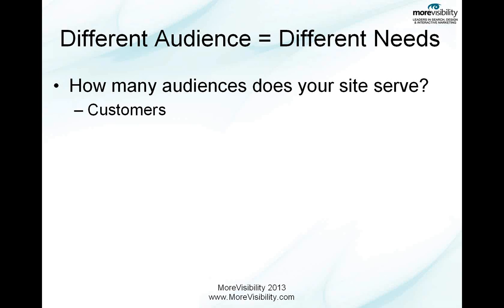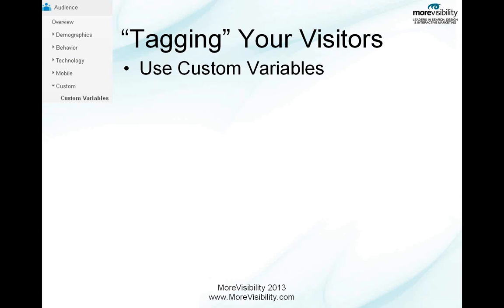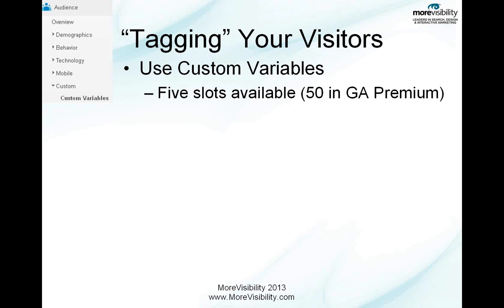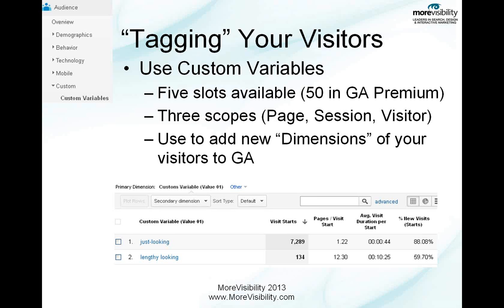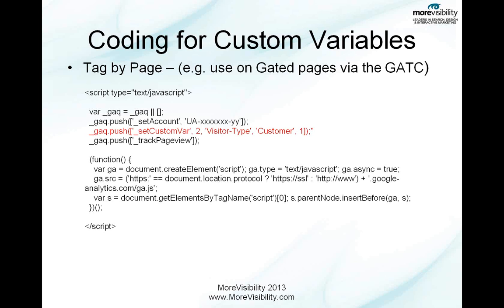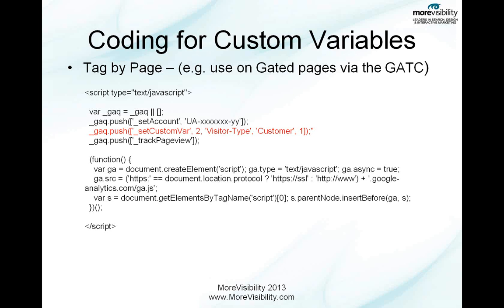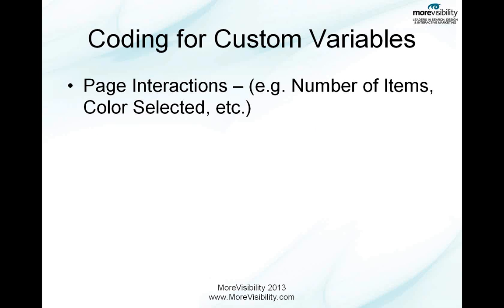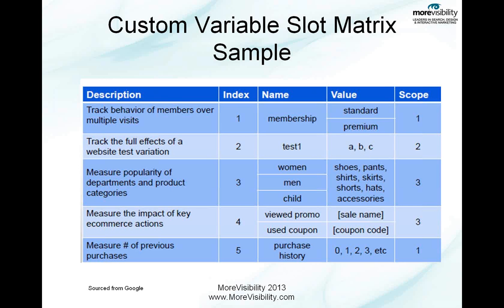Google Analytics 102 - Audience Segmentation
How many audiences does your website serve?  There are various audience segments for every website and each has different needs.  By defining these visitors you can tag each with Custom Variables to view their unique interactions with content on your site.